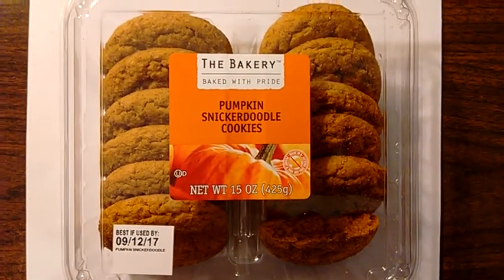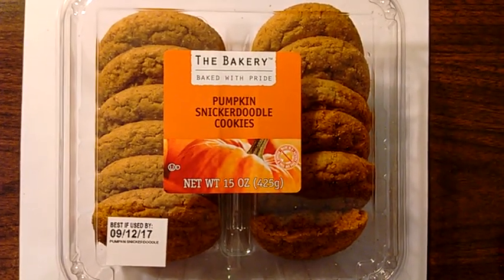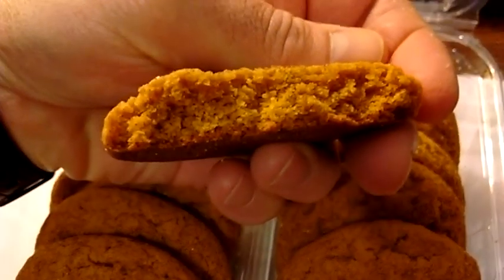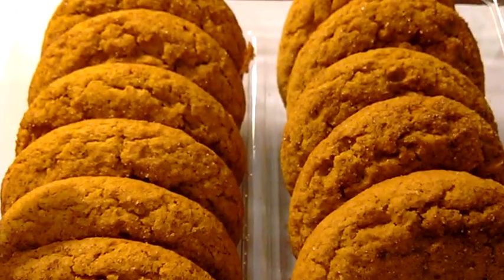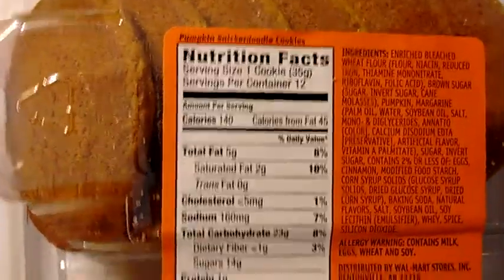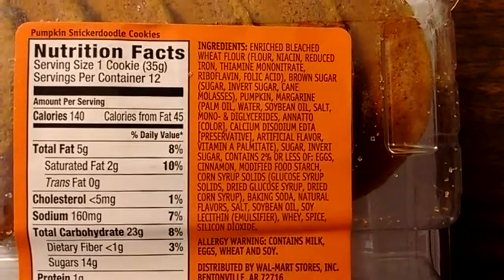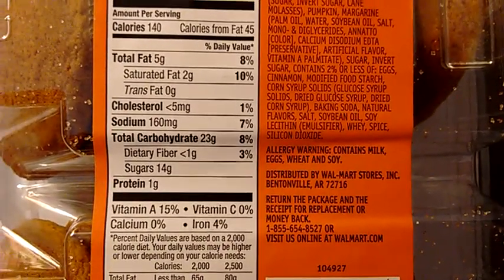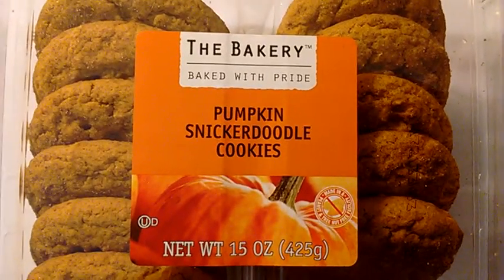Walmart - The Bakery - Pumpkin Snickerdoodle Cookies - DELICIOUS - John V. Karavitis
Walmart - The Bakery - Pumpkin Snickerdoodle Cookies

Perhaps the most delicious cookies I've ever tasted. They are made with pumpkin, so, they are seasonal.

God bless Walmart!